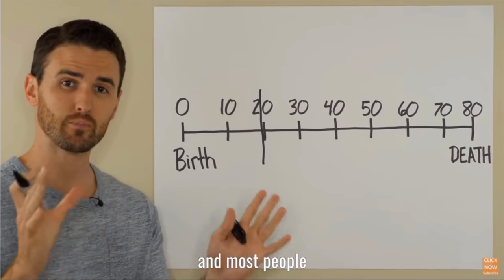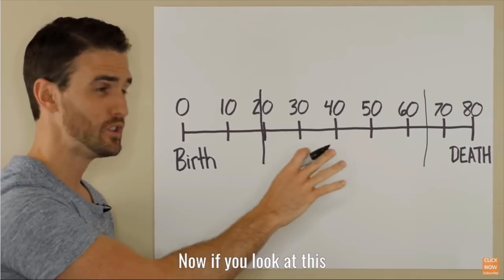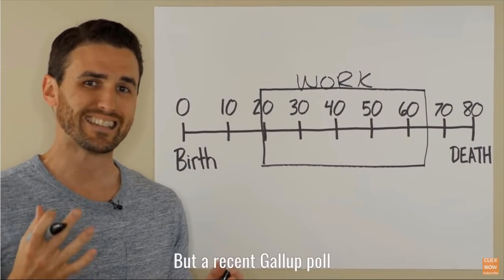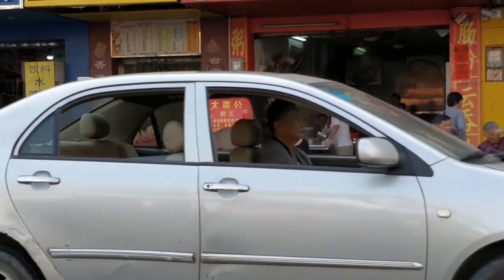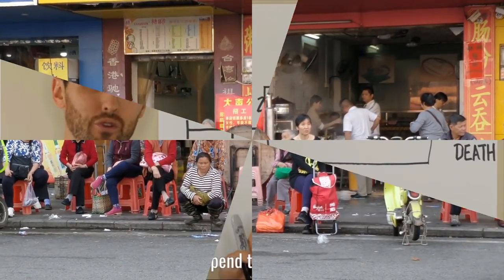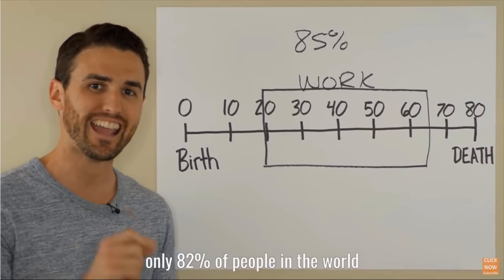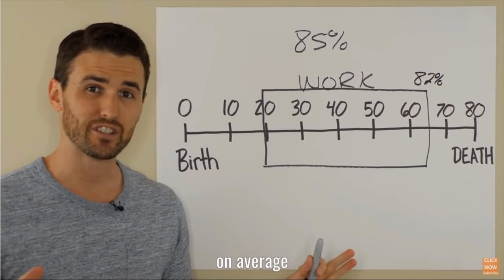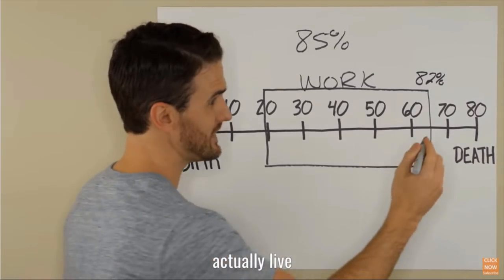Quit The Job You Hate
Why are you working at a job that you hate? You are wasting your life if you do. Let this video inspire you to do something about different about the time of your life.

The Daily Job Transition (Amazon):

Book: Protect Your Personal Power
Book: The Daily Job Transition Editor's Digest Version
Video: What is Motivation? - Motivation Mojo

GUDEJob is your Career Development channel. Your career is about your job, your income, or your business. For over 25 years we have helped thousands of people like you with their career development process. We started out as volunteers at Career Development centers, and have been college instructors, seminar presenters, consultants, trainers, and employers, among other things.

From Resume to Work:

12 Secrets of the Interviewing Process Revealed:

Laid Off, Now What?